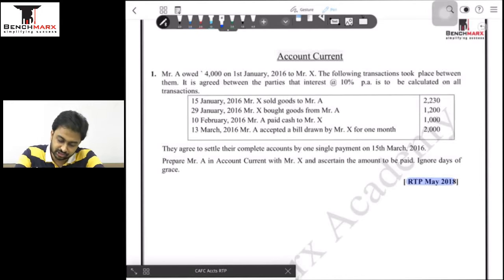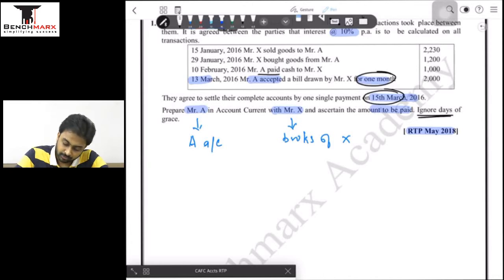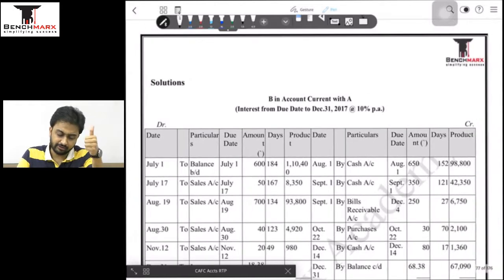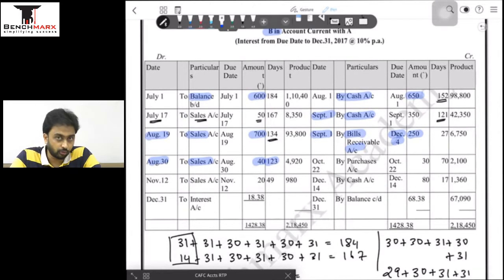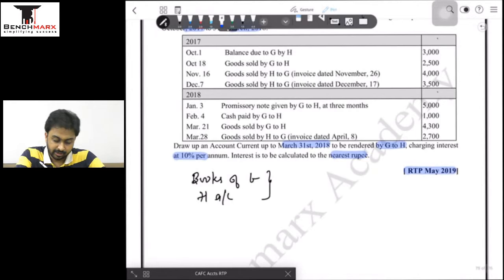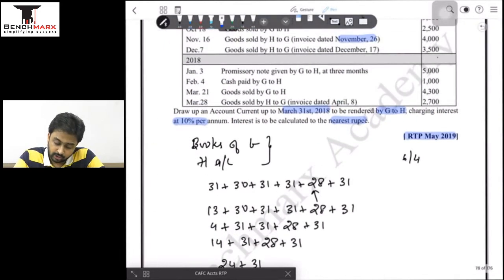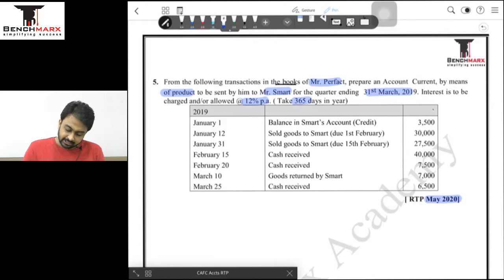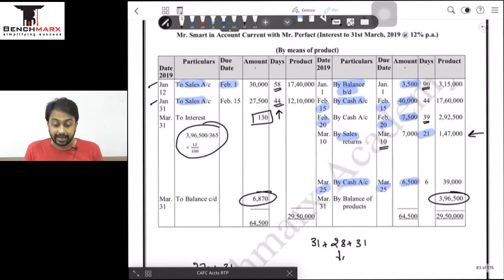CA Foundation Accounts - Solved RTP Compilation series - Account current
All RTP questions solved from May'2018 to May'2020